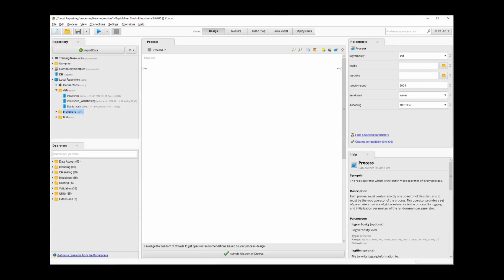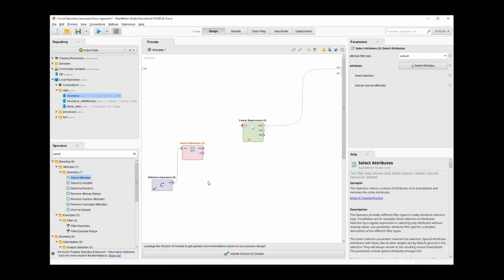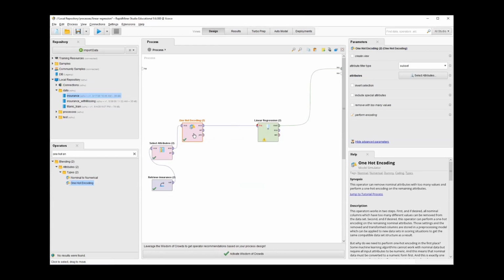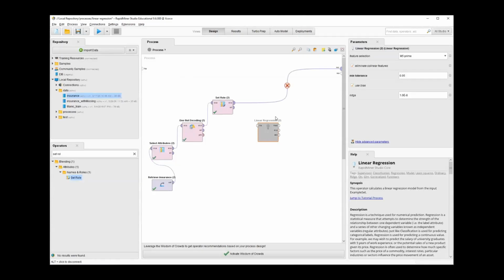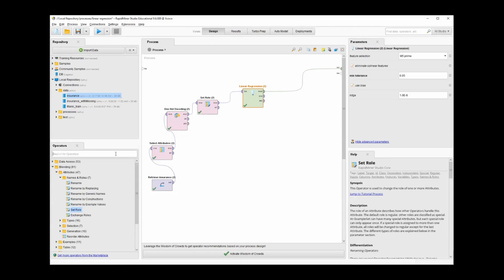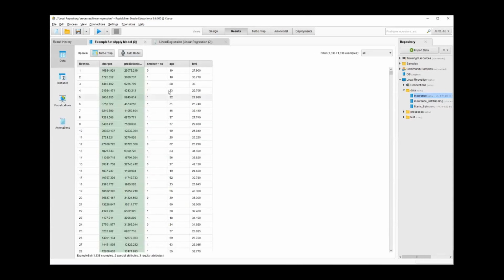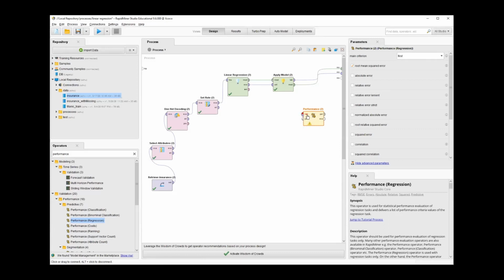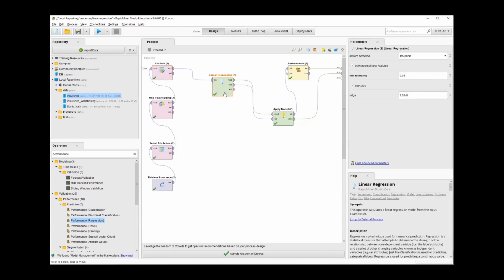RapidMiner Model Tutorial - Linear Regression